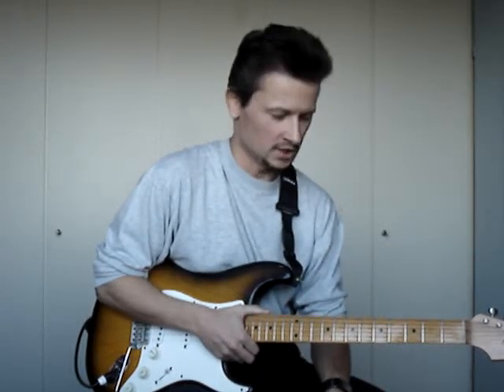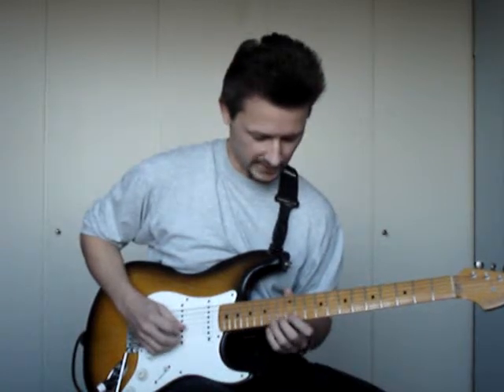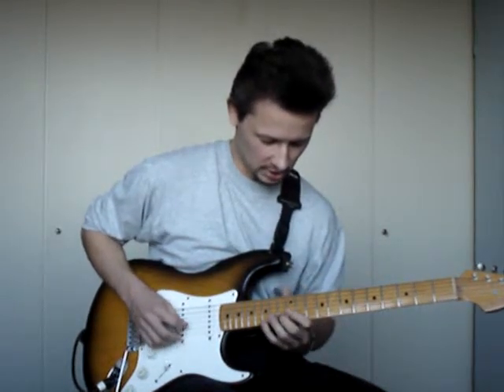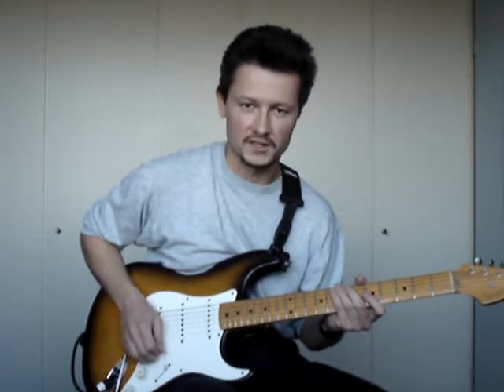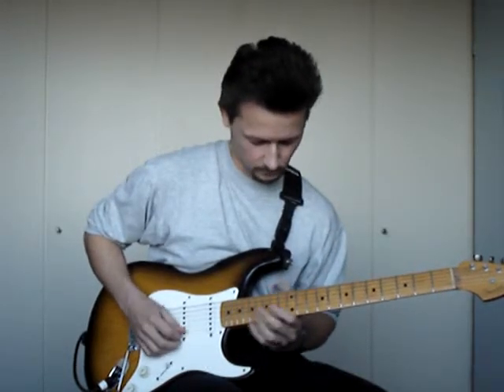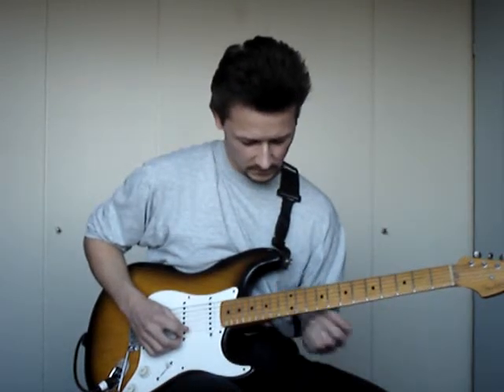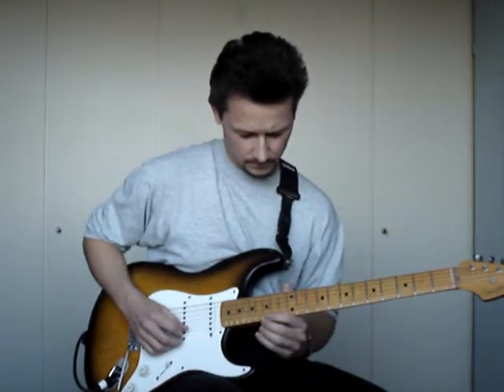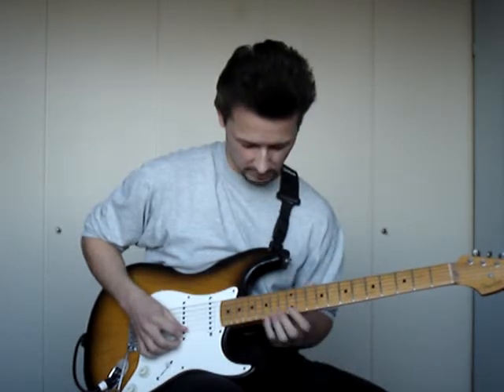Favorite Licks Part 1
Probably my most favorite lick in A harmonic minor.